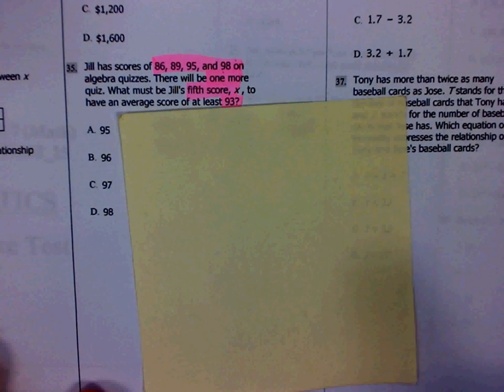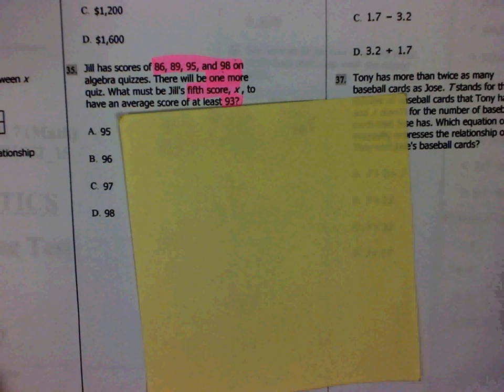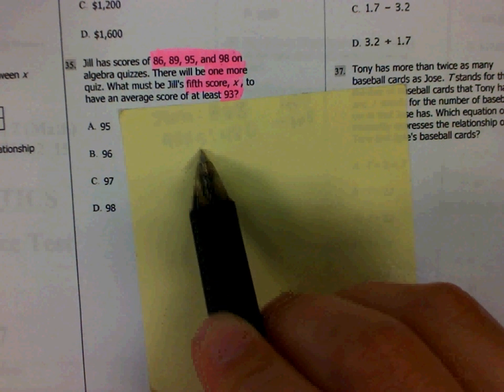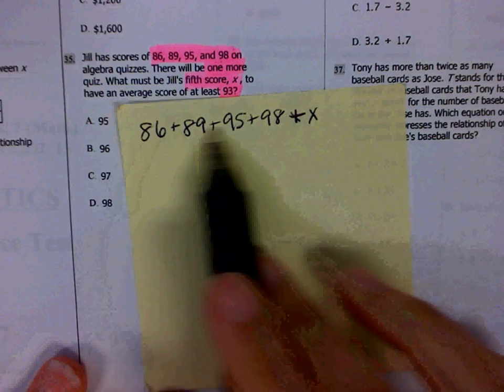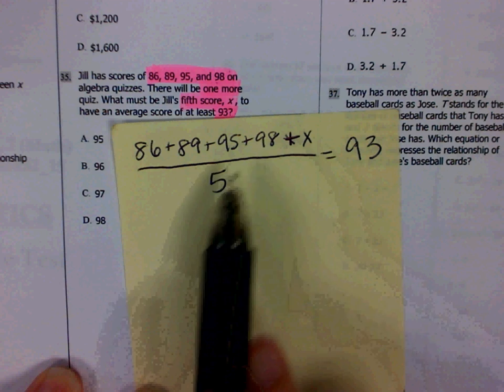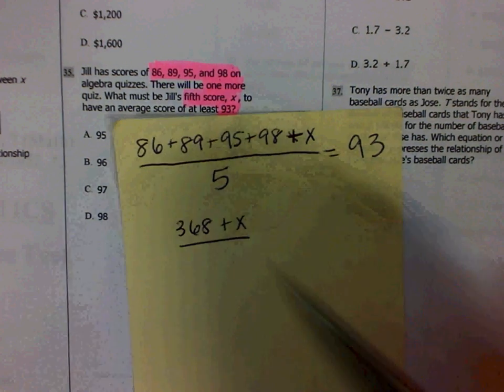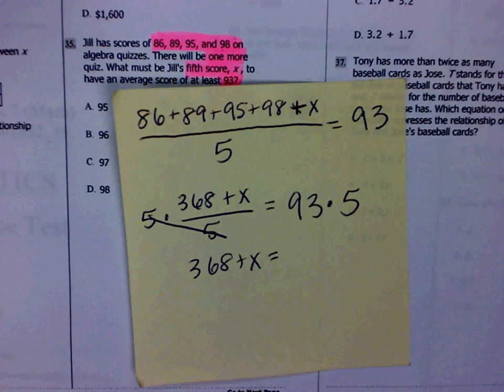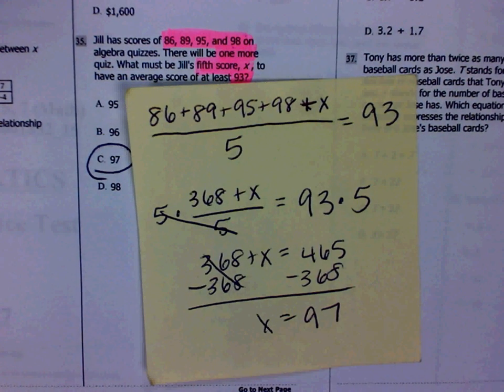Finding the missing score given the expected average.avi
If given a series of data points and an expected average, learn to find the final score needed to achieve the average (word problems about the mean of a data set). For example: Bob scored a 85, 87. 92, and 80 on his last quizzes. If he wants an average of an 88, what must he score on his last quiz?